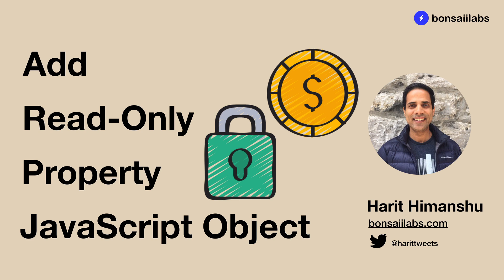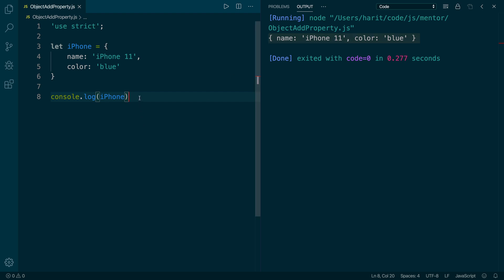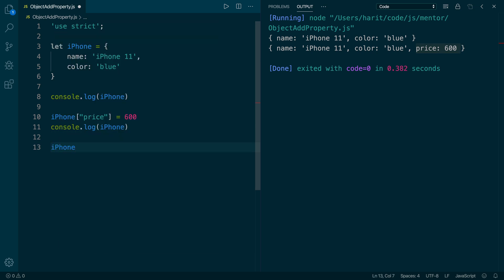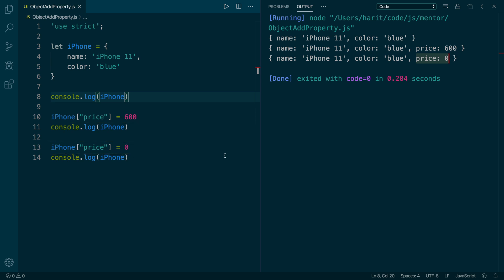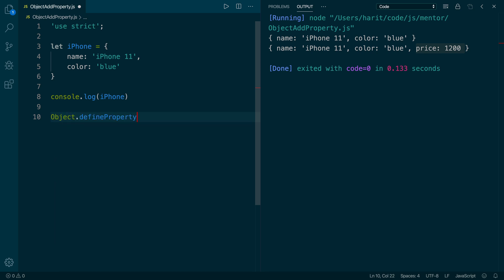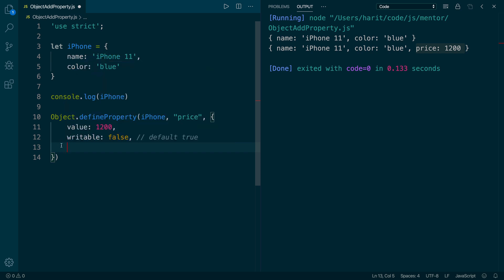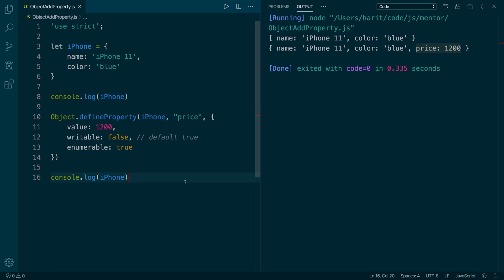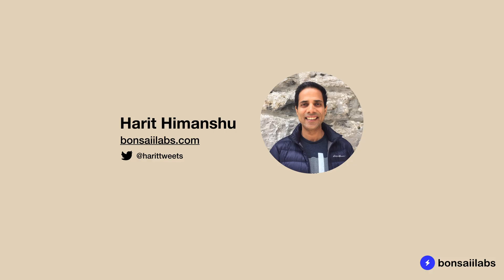Add read-only (immutable) property to a JavaScript Object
Objects are fundamental to JavaScript. Working with objects is easy as the syntax is intuitive.
However, they do not serve all the use cases with Literal Syntax. For example, when you want to create
read-only aka immutable properties, using the square-bracket syntax is not what you want.

In this video, you will learn about Object.defineProperty to add read-only properties to an object